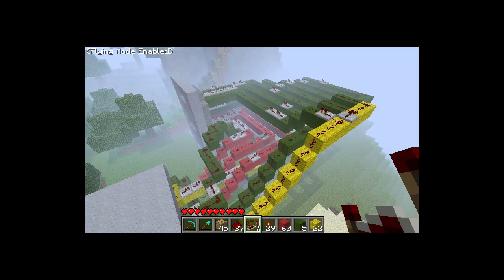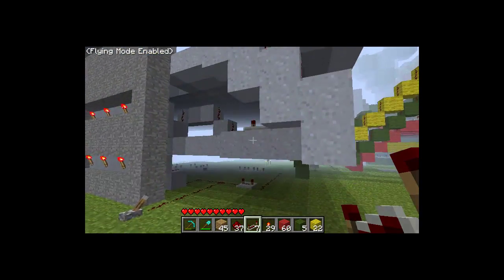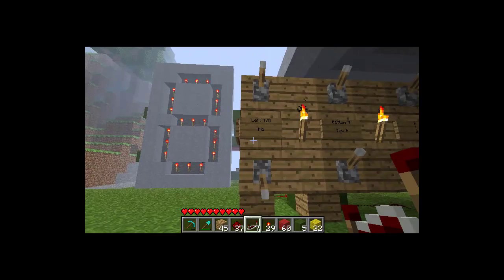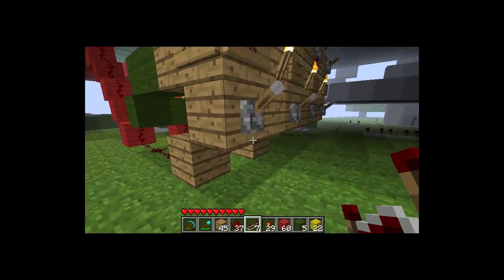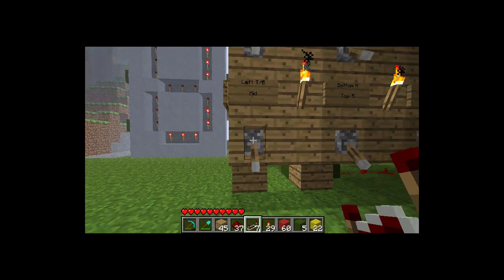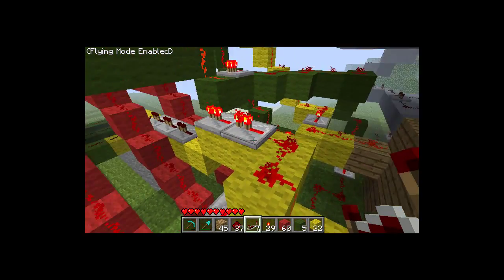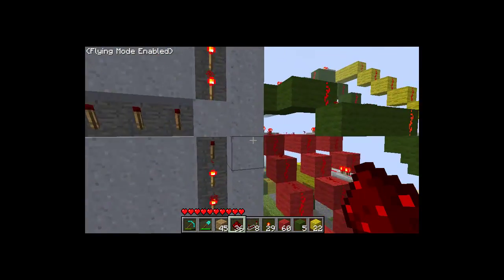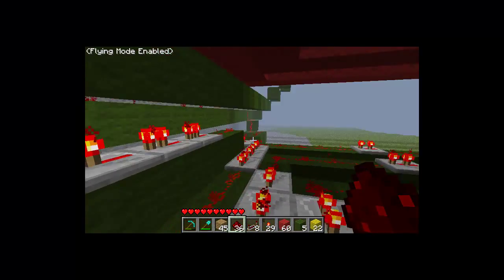Minecraft - Compressed Computer [Smallest So Far!]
Paradox created Minecraft's smallest Computer/ALU compatible Clock/Timer witch he can control from a control pannel. Every redstone tourch on the Timer/Clock is controllable